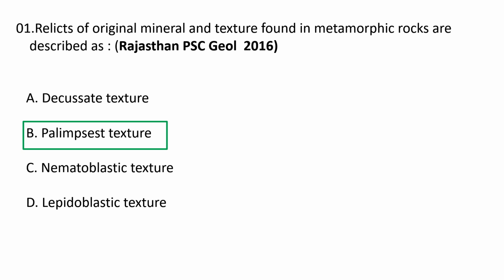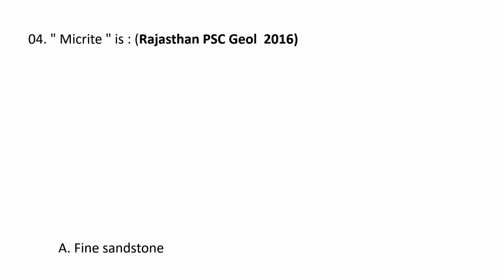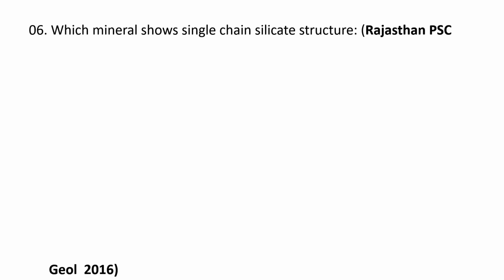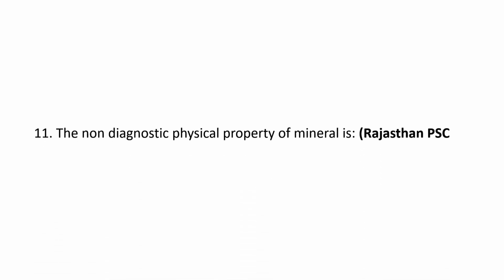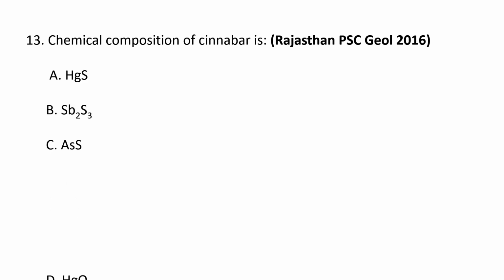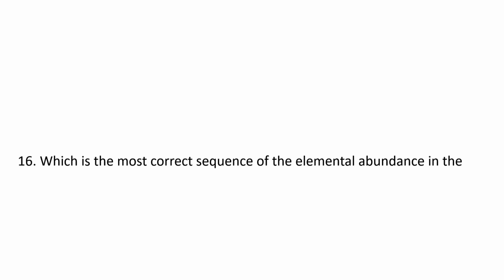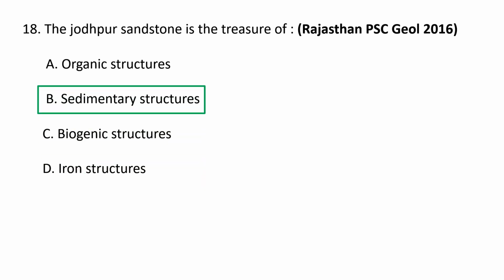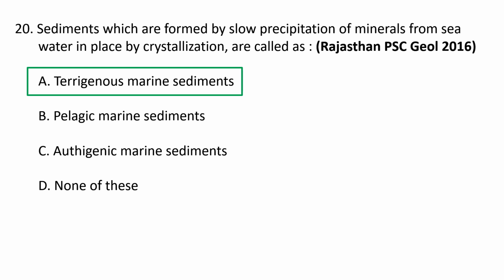Rajasthan PSC Geol 2016 Part 4